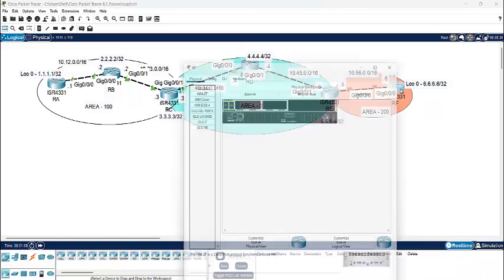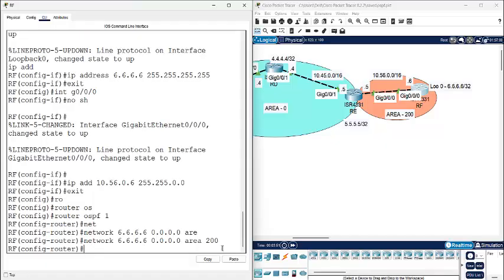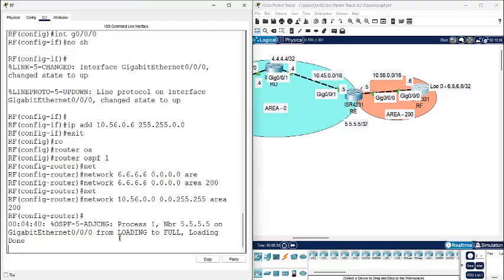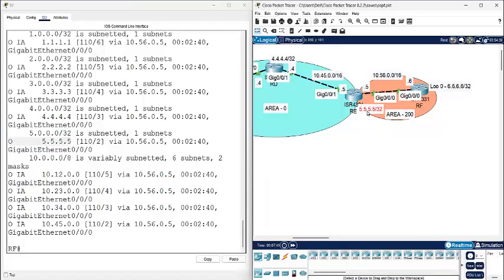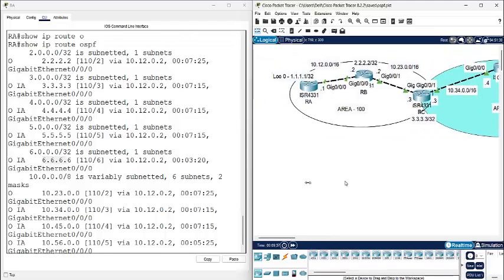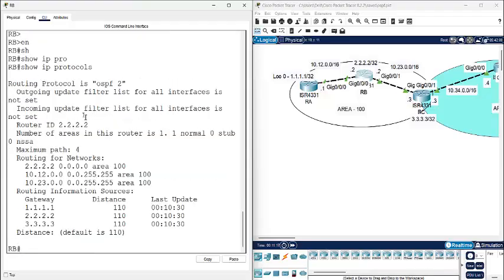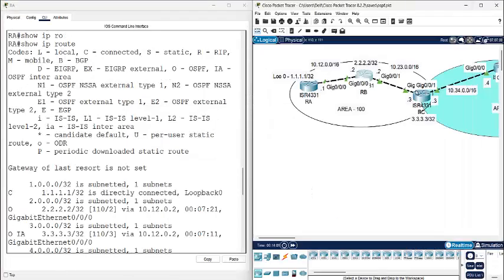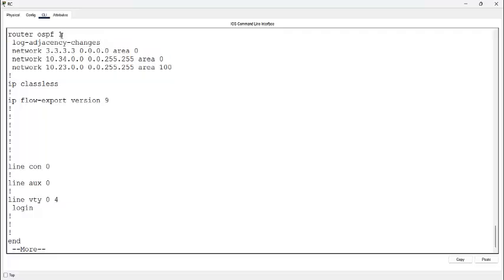CCNA 12 Part 31 OSPF Lab